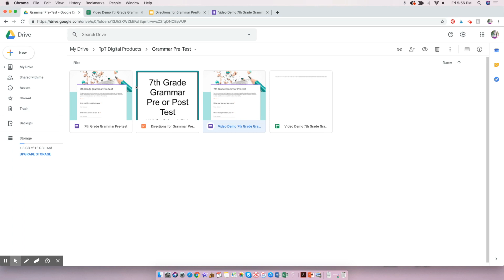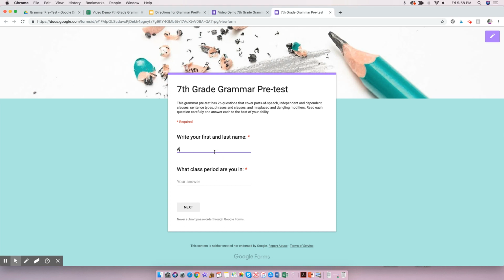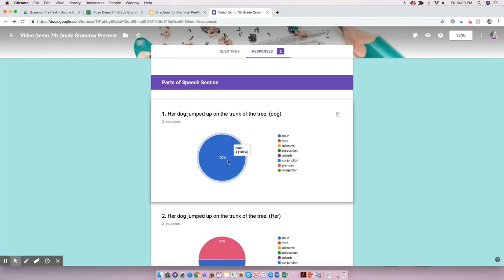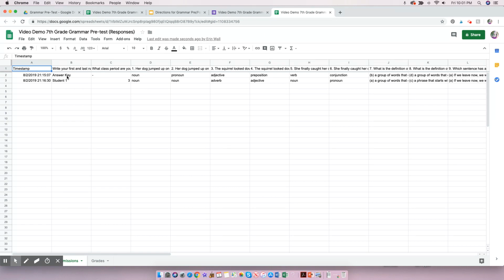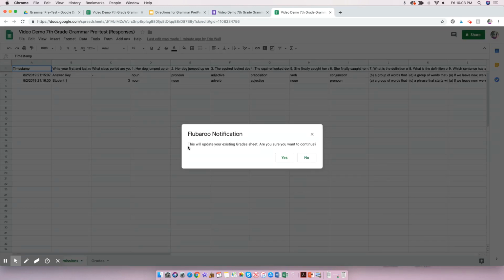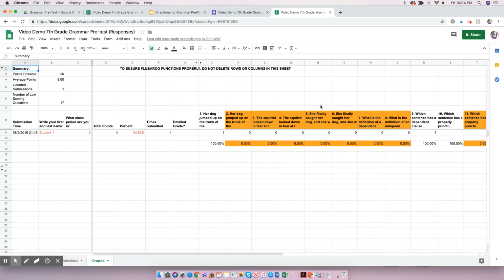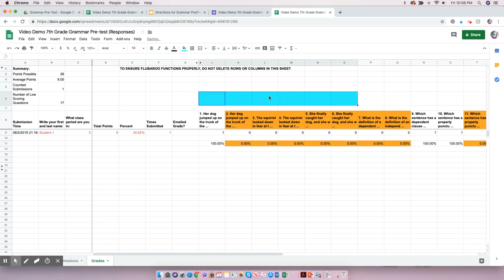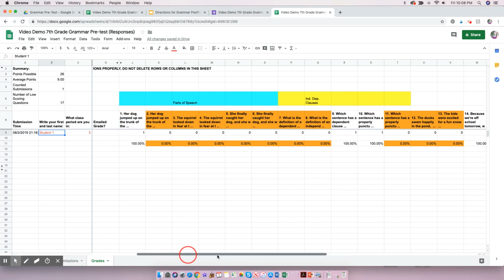Flubaroo Grading and Item Analysis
Tutorial for grading a Google Form with Flubaroo, and then using that to complete an item analysis. That analysis will let you make data driven decisions for your students.